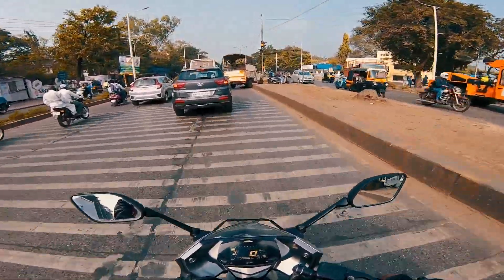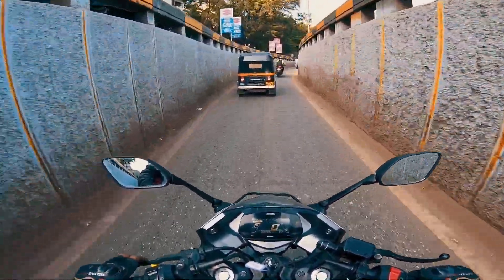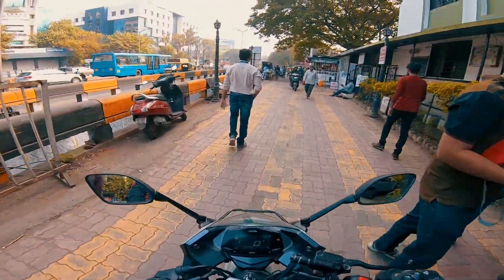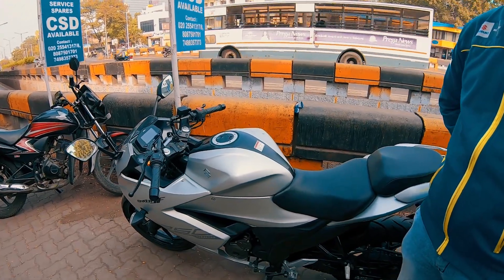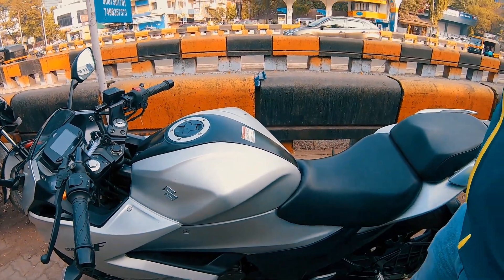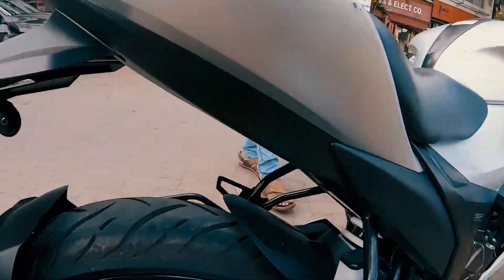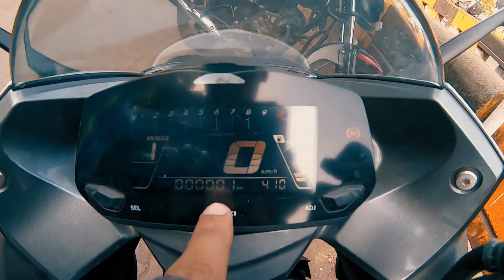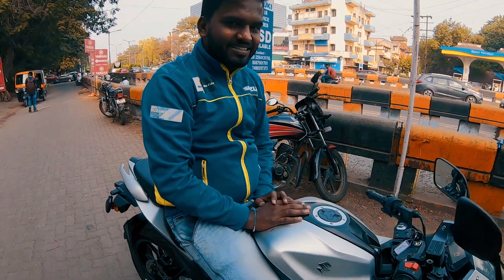Suzuki Gixxer SF 250 | Best 250cc??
Check out the video to know.
Special Thanks to Mr. Neeraj & Suzuki India for their help & assistance.
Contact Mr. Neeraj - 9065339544